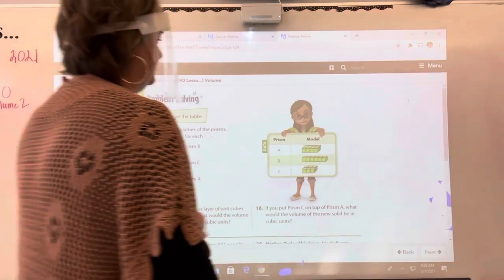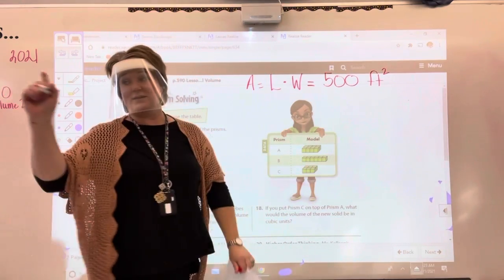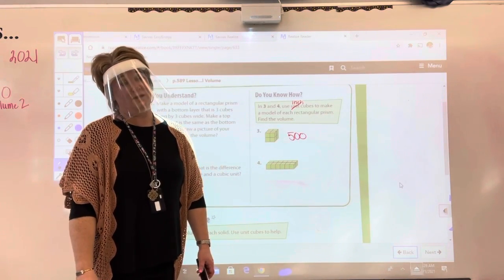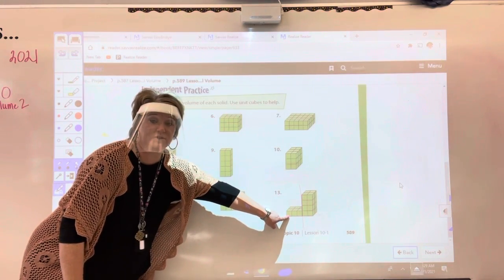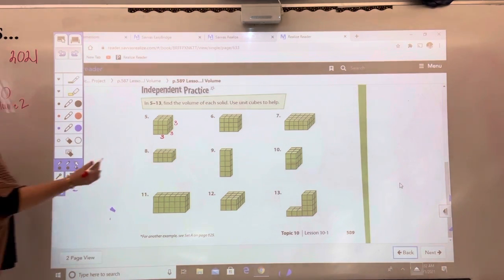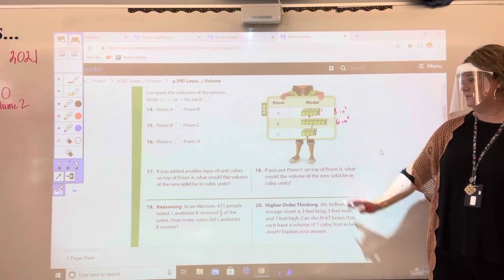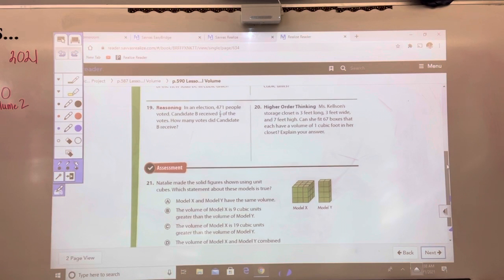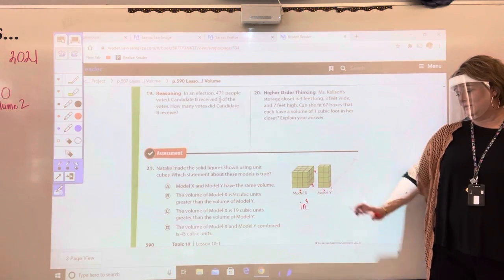Page 589-590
March 1